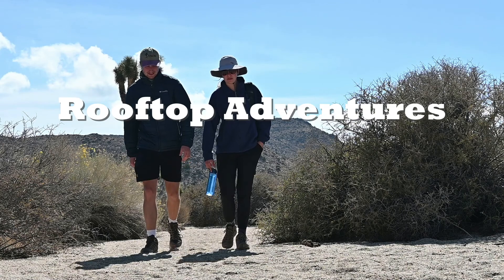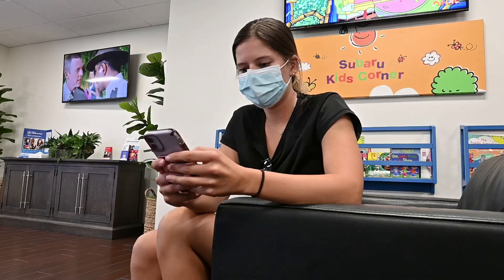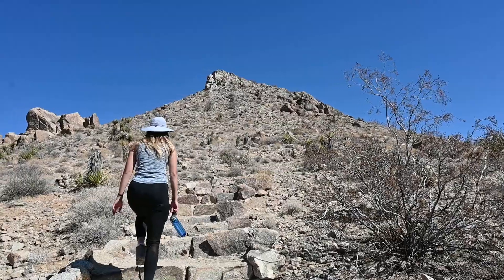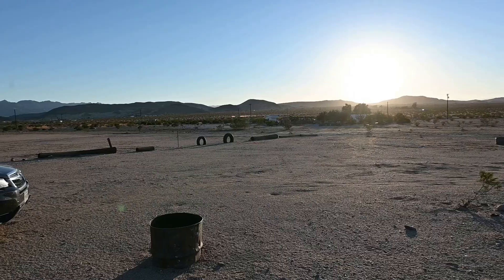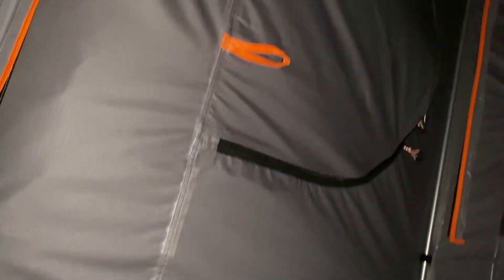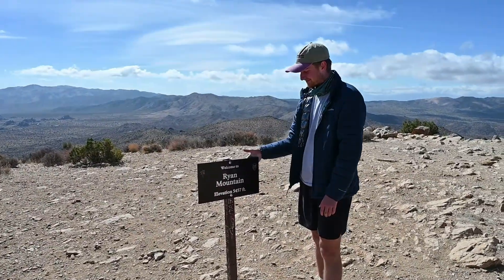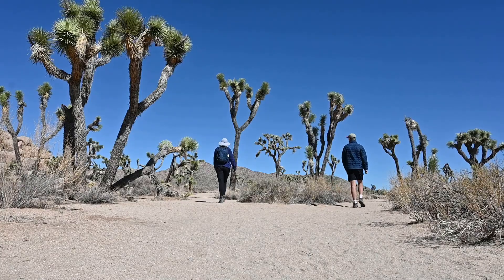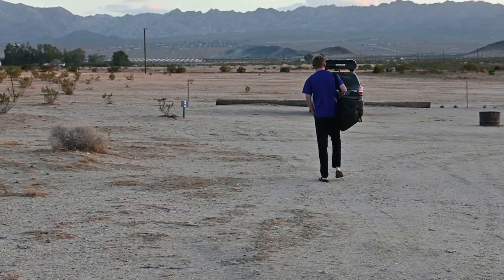MAKING THE MOST OF THESE WINDY DAYS (joshua tree + our campsites)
As we wrap up our time in California, we made our way to Joshua Tree National Park (our 7th national park on this trip!). Although the wind kept us up most of the night, we tried to make the most of this visit. I hope you are sticking in there with us throughout this trip - we are almost done with this one! It is now going into week 9 of being on the road and we are making our way back to Texas.

Howdy! We're Jenna and Andrew. We've traveled to 9 countries, 34 cities, and 4 US states together before we decided to start documenting our journey through vlogs.

Current goal: Road trip through the US & grow to 1000 subs by 2022!

OUR GEAR:
Camera (Amazon)
Lens (Amazon)
Drone (Amazon)
Go Pro (Amazon)
Vlog Tripod (Amazon)
Microphone (Amazon)
SD Cards (Amazon)
Backpack (Amazon)
Big Tripod (Amazon)
Car Adapter (Amazon)
Roofnest Condor (newer version) (Amazon)